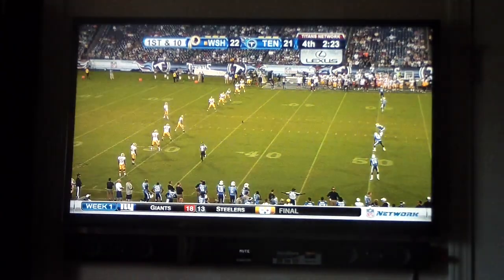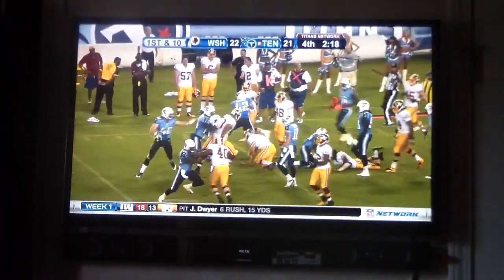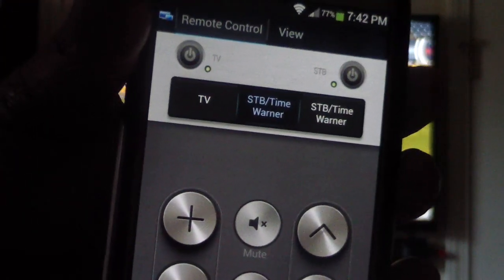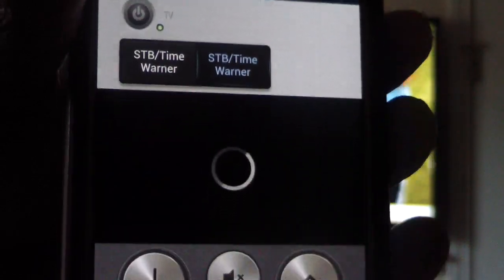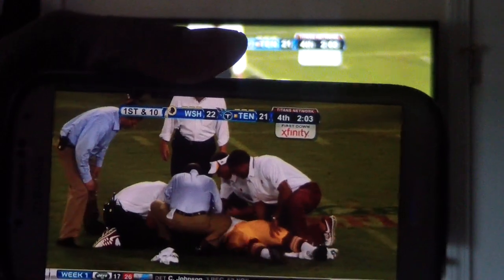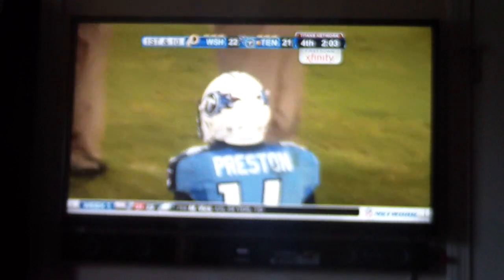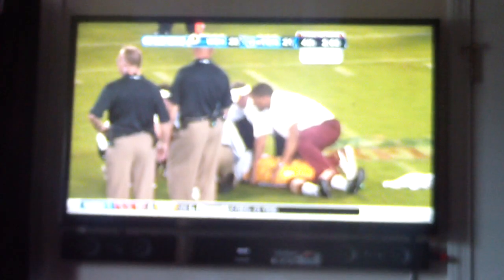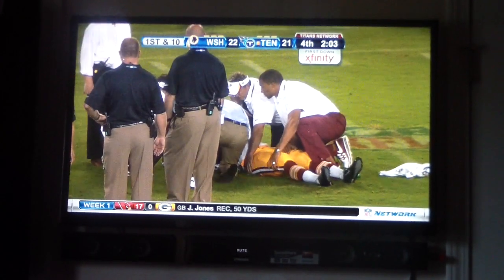Samsung SmartView app with Galaxy S4 mirroring the TV screen mirroring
Samsung SmartView app with Galaxy S4 mirroring the TV